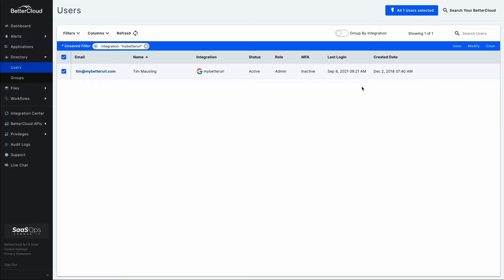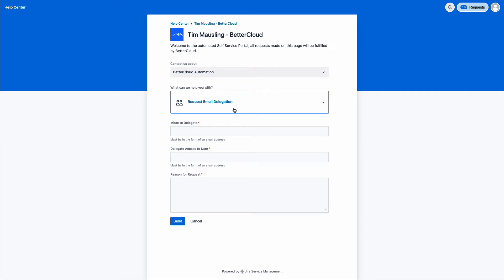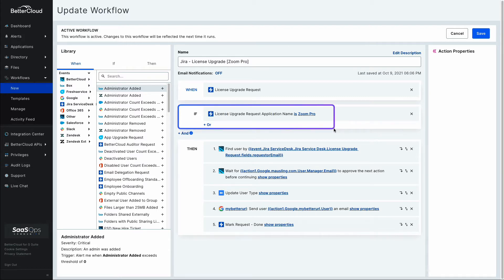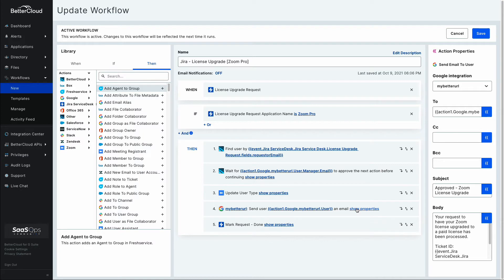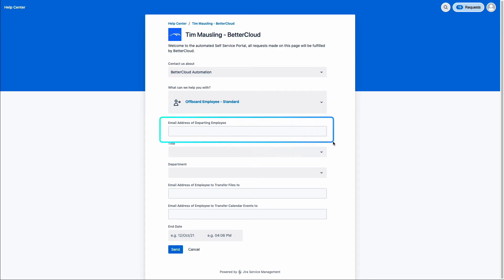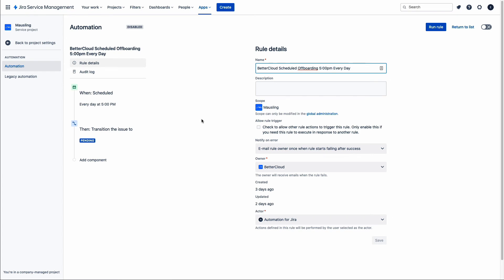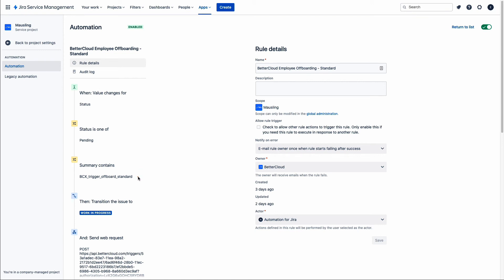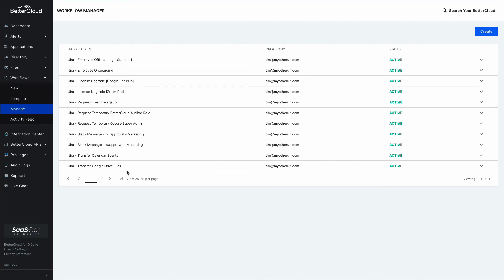How to Automate ITSM Self-Service Portals With BetterCloud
This short demo shows you the inner workings of the integration between Jira Service Desk and BetterCloud. You'll learn how to automate self-service requests coming from your ITSM tools with BetterCloud.